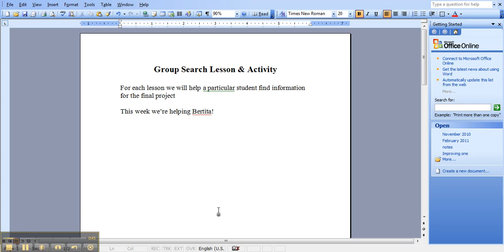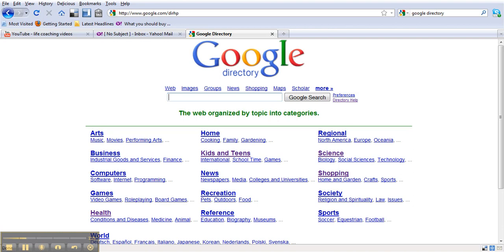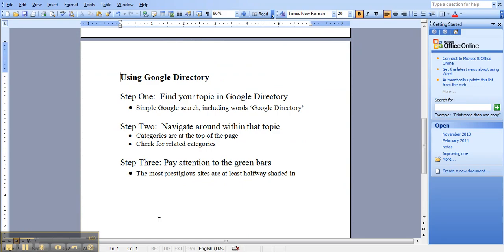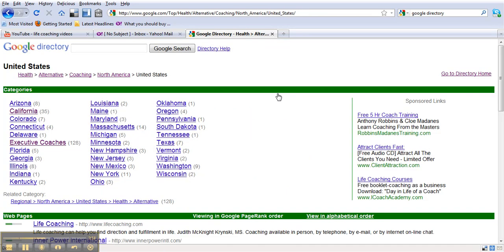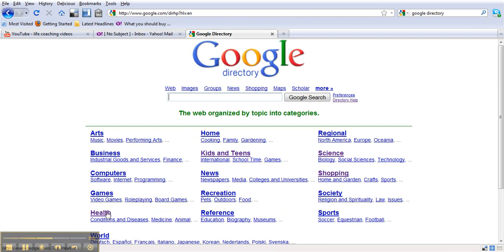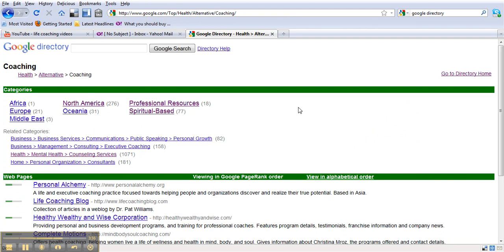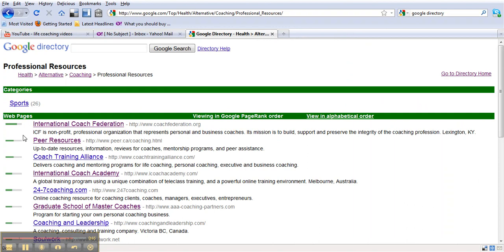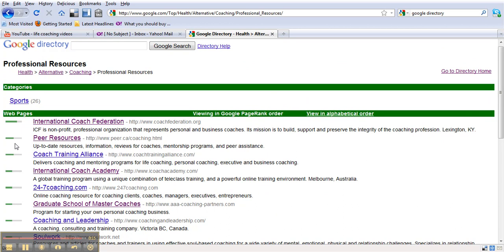Life Coaching Part One